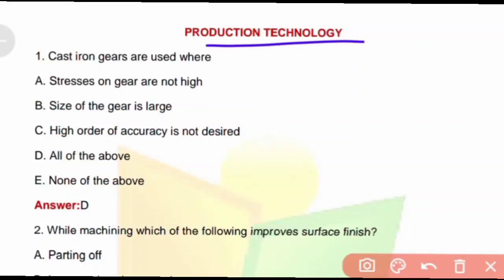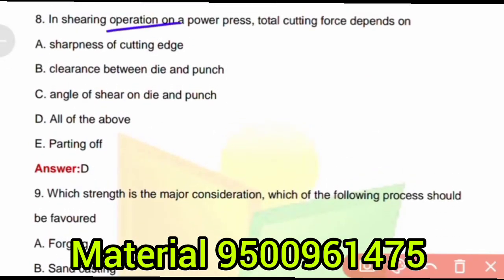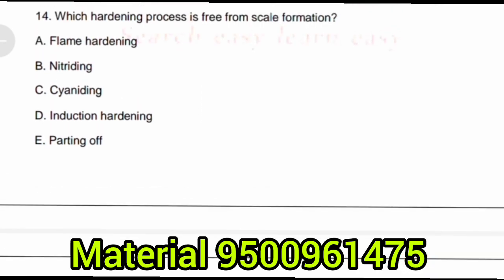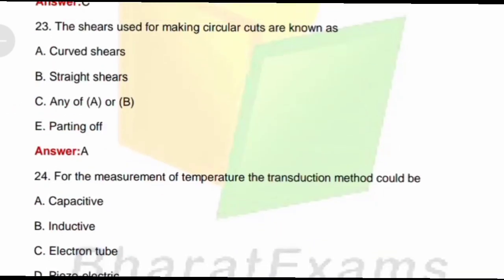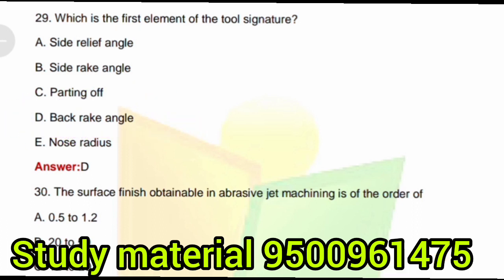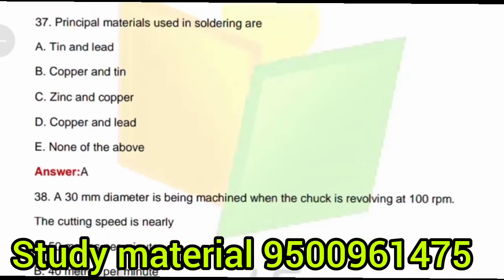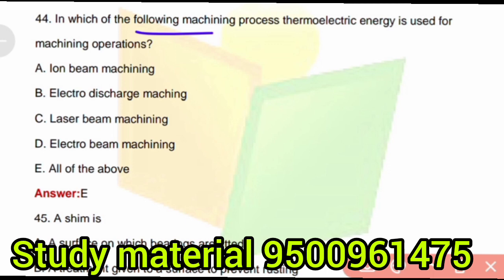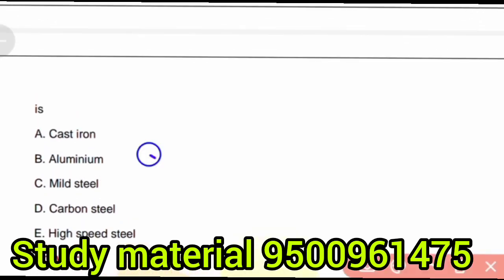TNMAWS unit 7 production technology questions.. municipality office questions